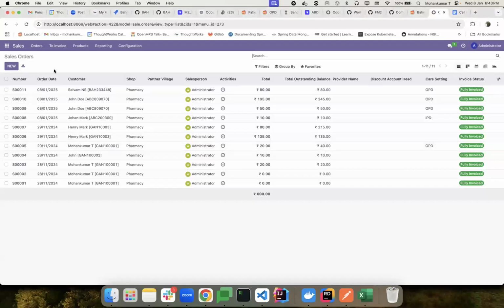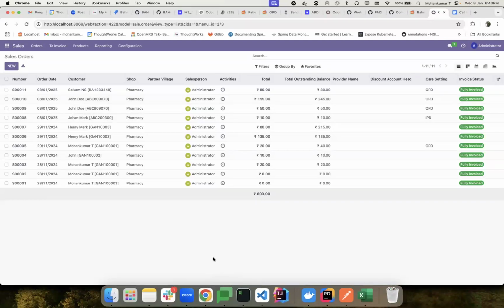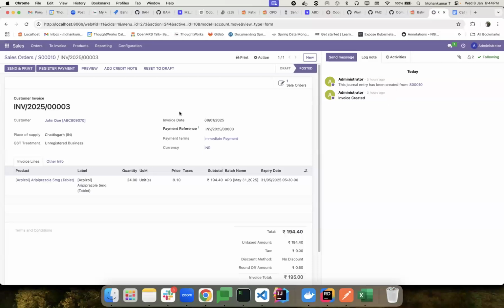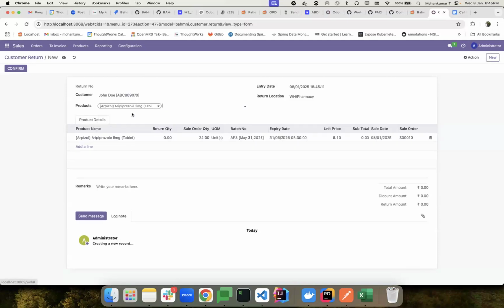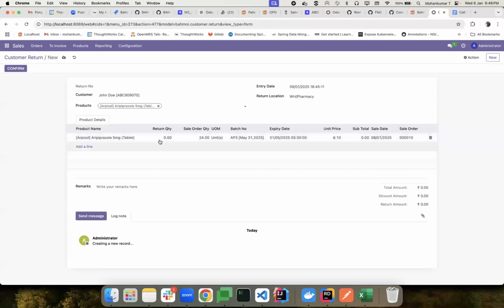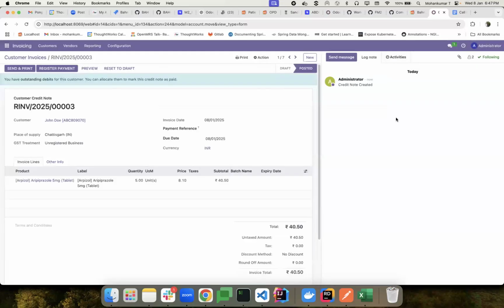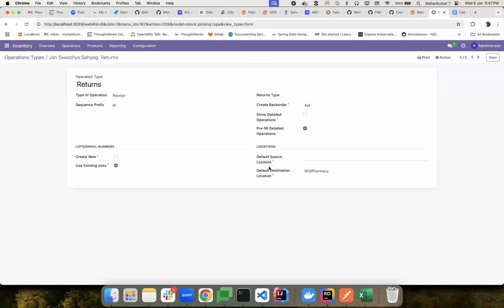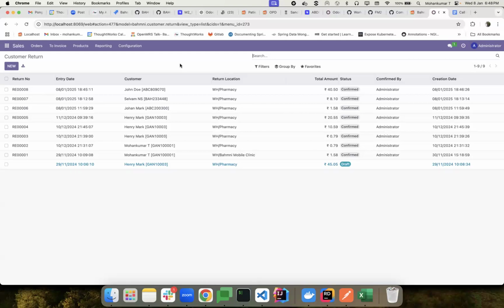Simplified Returns feature in Odoo 16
Demonstrated during PAT Call  on 8 Jan 2025, this features how returns (consumables etc) can be handled in hospitals